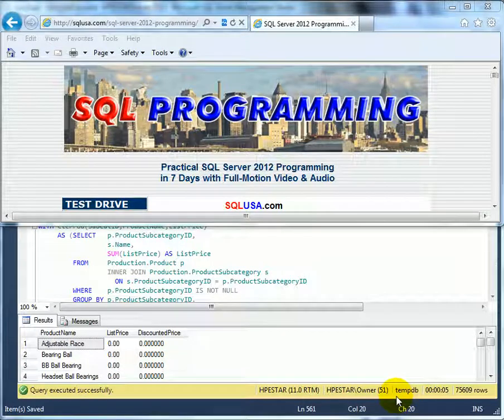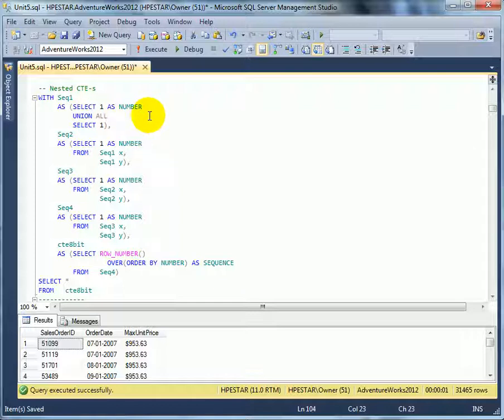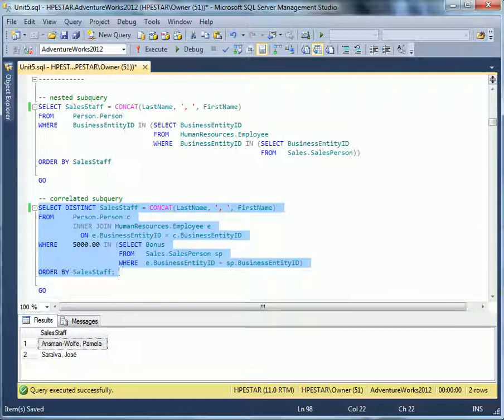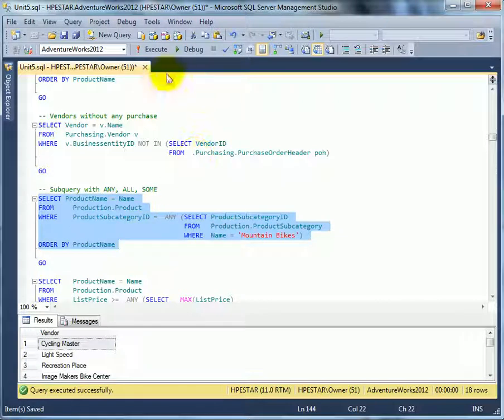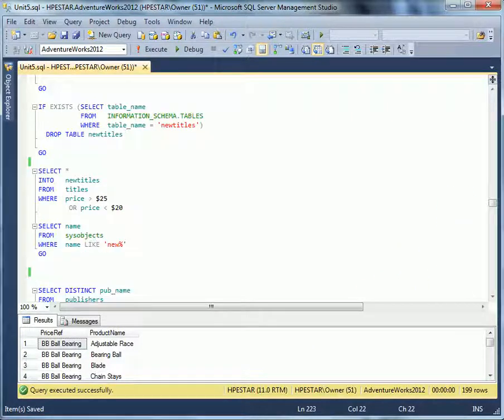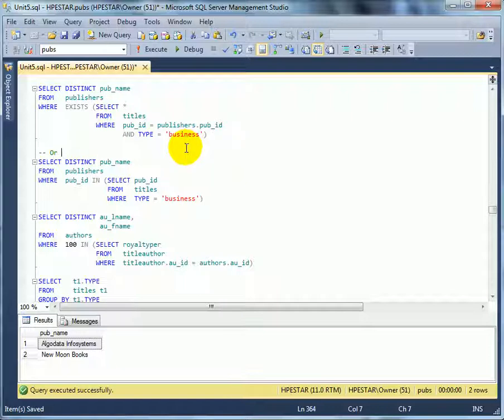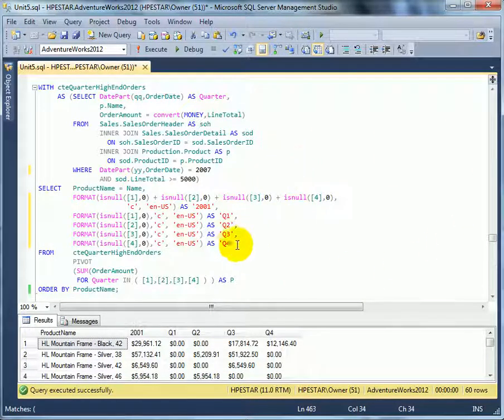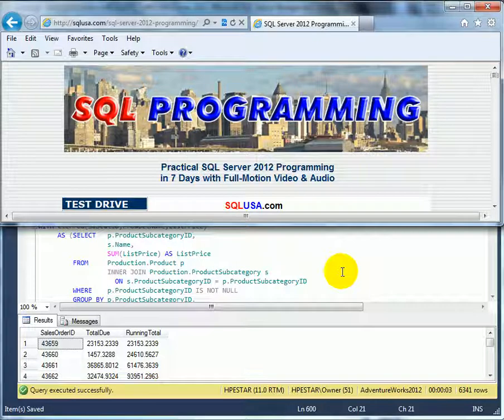SQL SELECT 5 - Subqueries & CTE by Kalman Toth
SQL SELECT 5 is the fifth video of 16 tutorial videos. It presents exploring CTEs, Nested & Correlated Subqueries.